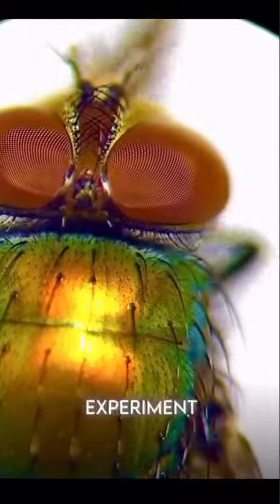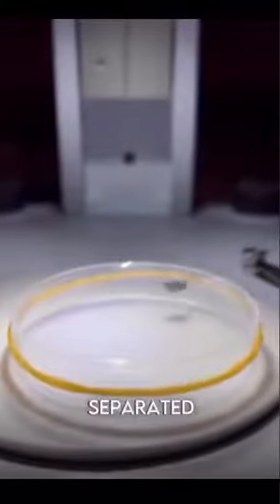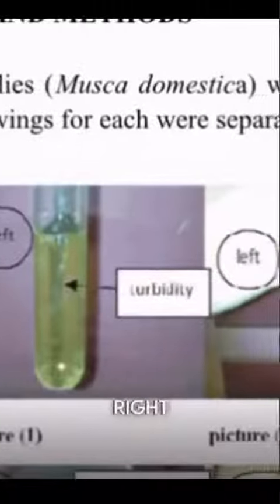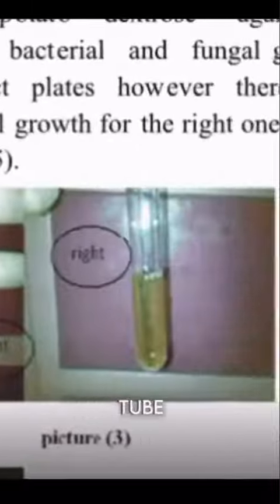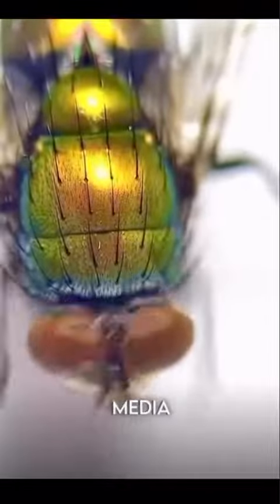Fly Wings Explained by Hadith & Science | Fact About Fly Wings